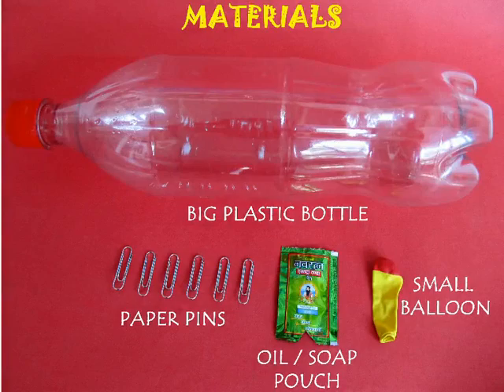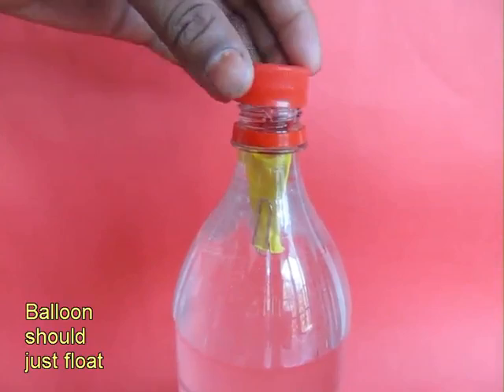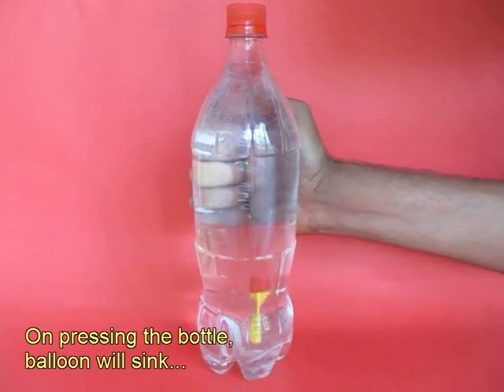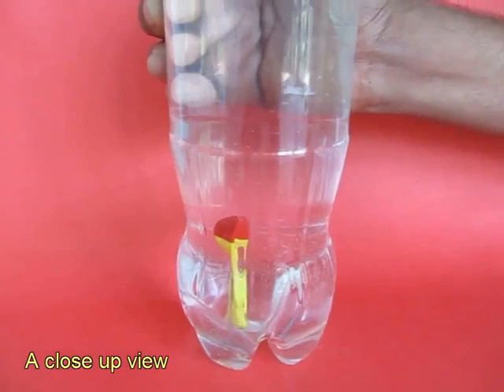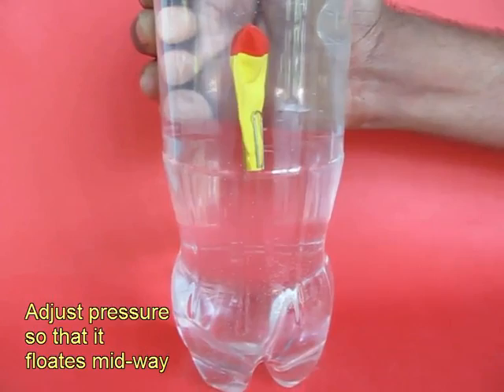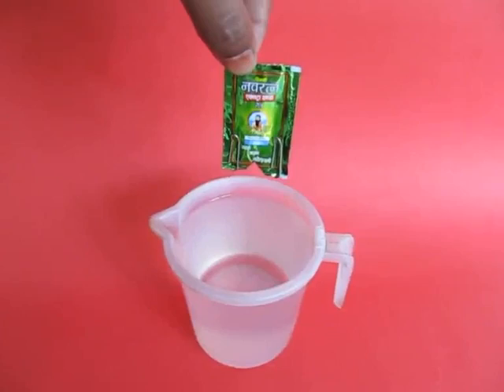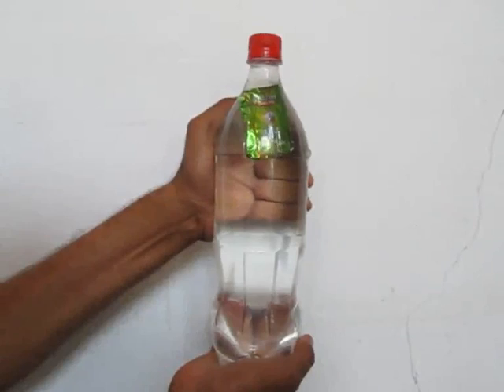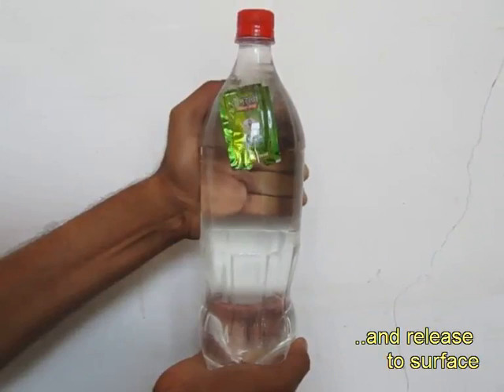BALLOON DIVER - ENGLISH - 12MB.avi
The balloon diver is an old toy. Attach a paper clip to a balloon or a shampoo pouch to make it slightly heavy. Place it in a bottle full of water. Shut the lid tight. On pressing the bottle from outside a little water will enter the pouch and the diver will sink. On releasing pressure the diver will go up.
This work was supported by IUCAA and Tata Trust. This film was made by Ashok Rupner TATA Trust: Education is one of the key focus areas for Tata Trusts, aiming towards enabling access of quality education to the underprivileged population in India. To facilitate quality in teaching and learning of Science education through workshops, capacity building and resource creation, Tata Trusts have been supporting Muktangan Vigyan Shodhika (MVS), IUCAA's Children’s Science Centre, since inception. To know more about other initiatives of Tata Trusts, please